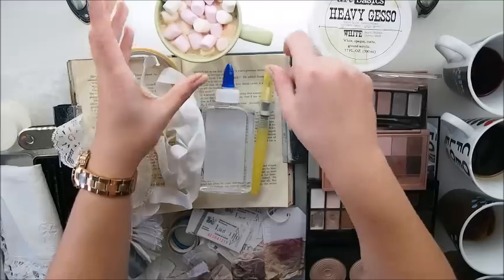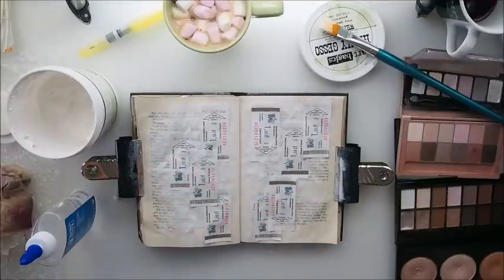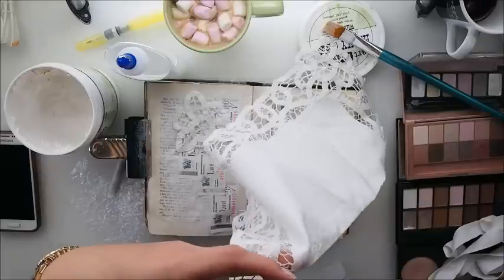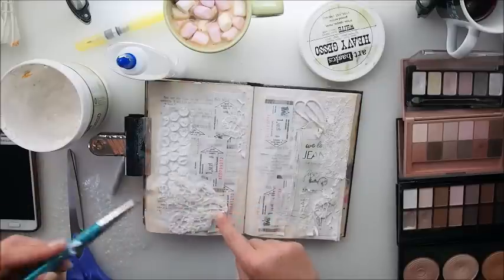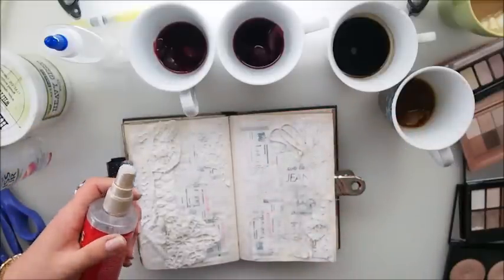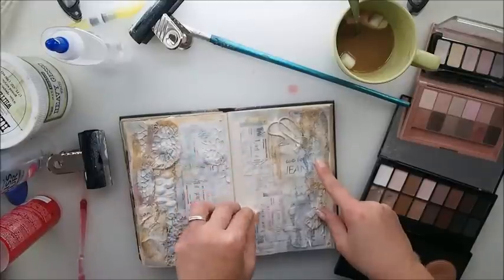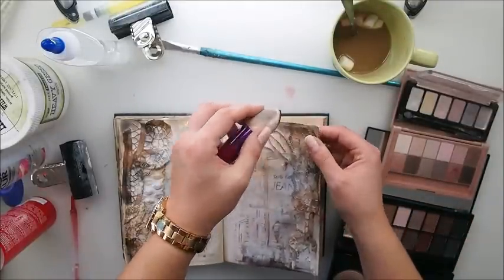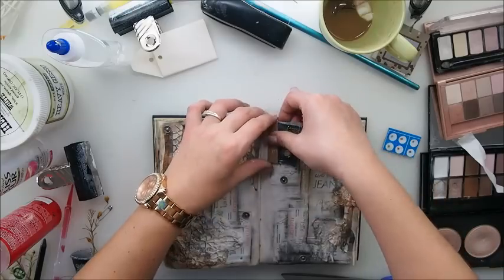100% Recycled Junk Journal Page Tutorial on BUDGET #1 ♡ Maremi's Small Art ♡